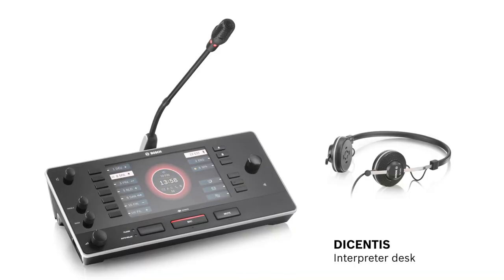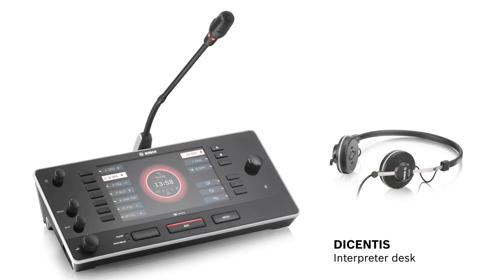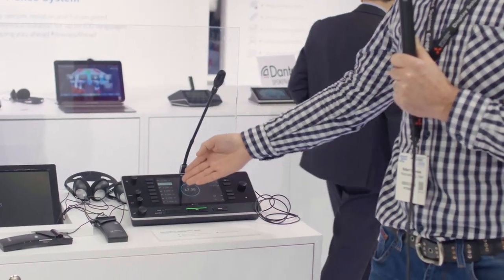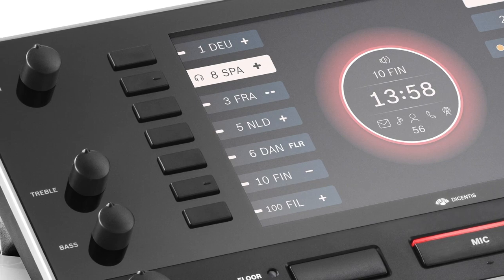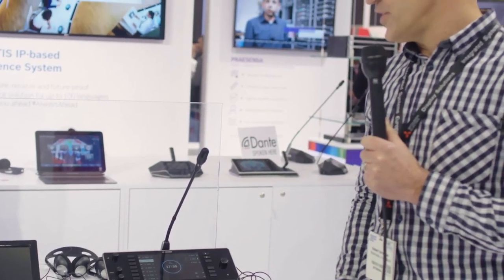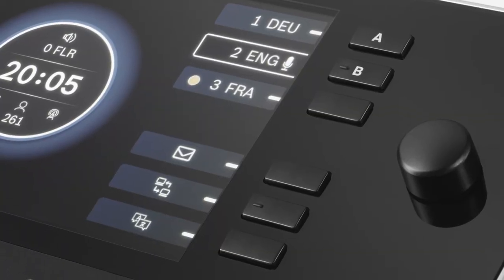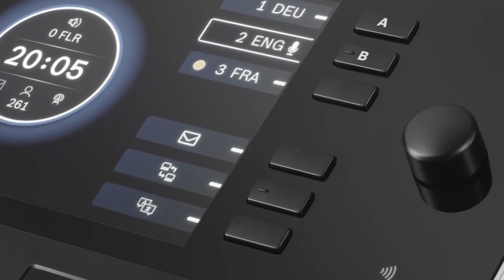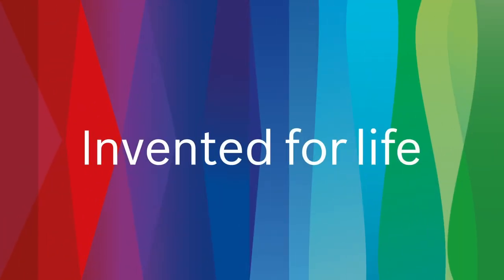Bosch Security - Robert Omovšek proposing DICENTIS at ISE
Robert Omovšek, Managing Director and Owner of Robotrade in Slovenia, gives his impressions on the DICENTIS Interpreter desk.